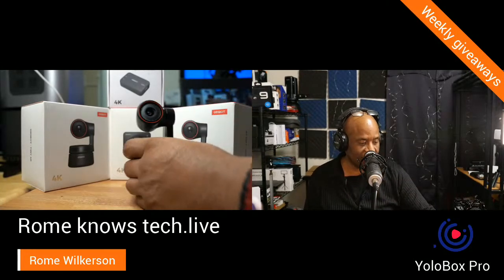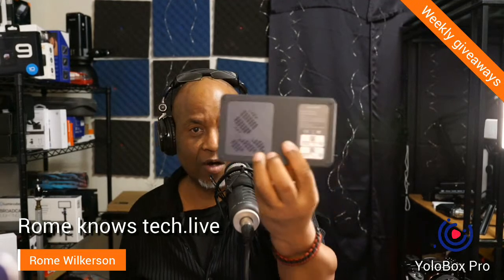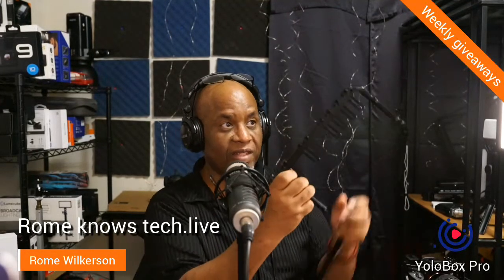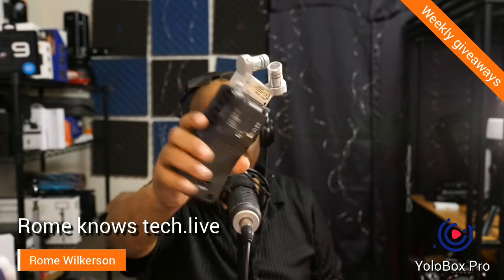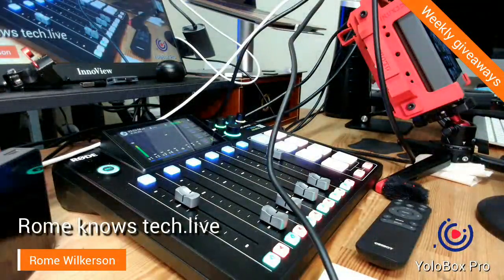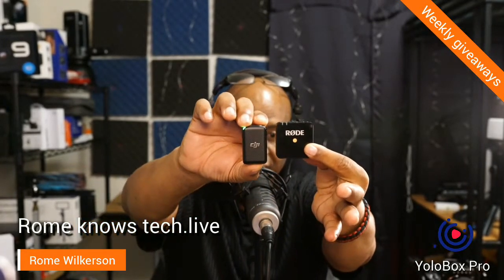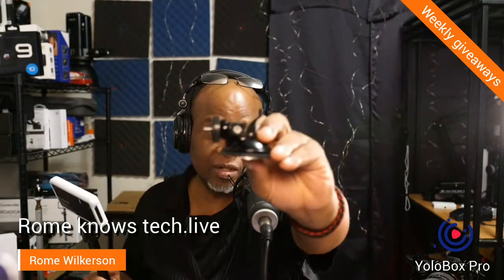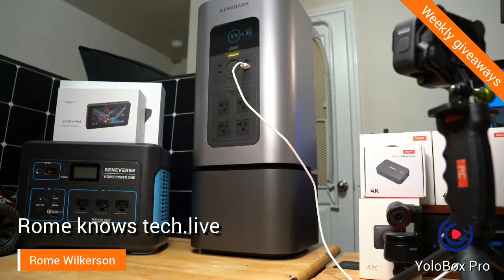Amazon live stream - Rome knows tech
Welcome to my daily live stream on Amazon. To chat live your questions believe the video or join us on Amazon @ romeknowstech.live

Time: 12 noon & 7pm CT